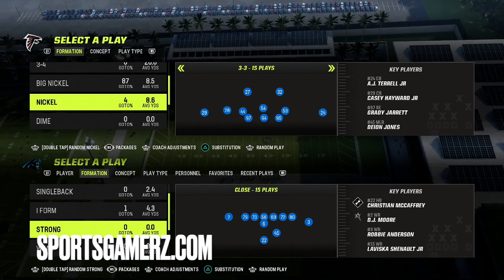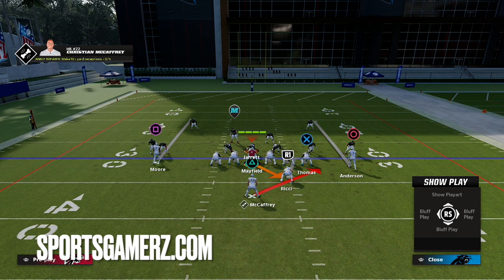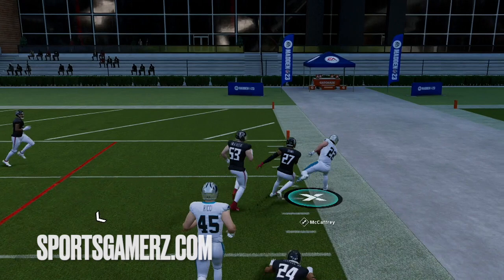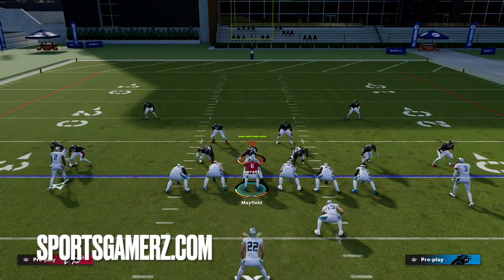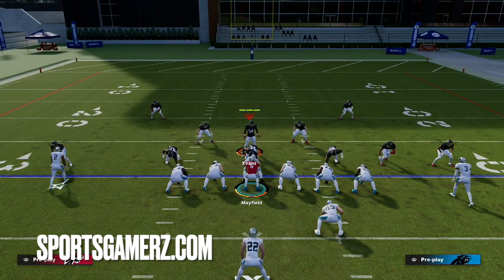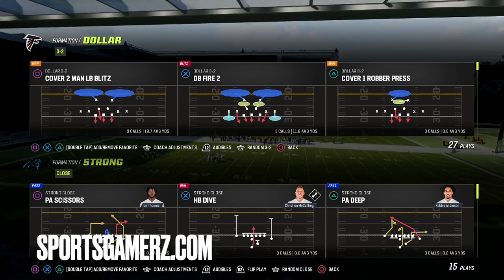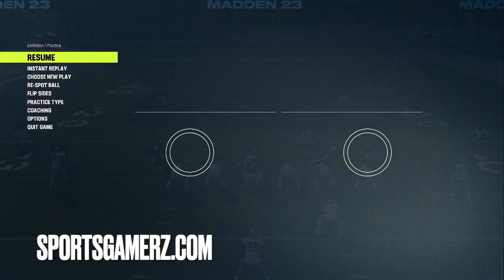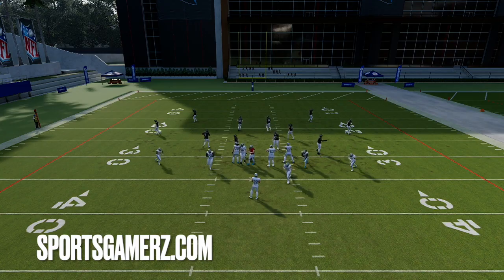THIS GLITCHY RUN SCHEME IS UNSTOPPABLE! MADDEN 23 TIPS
Become a Sportsgamerz Madden VIP Member & Get ALL of our Madden 23 eBooks + Madden Vault Weekly Tips for ONLY $24.99 TODAY: